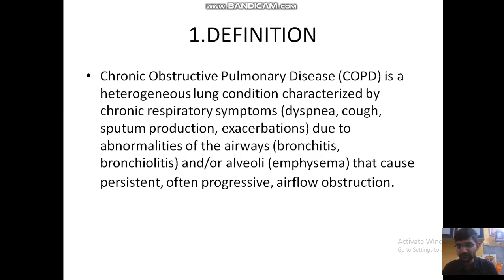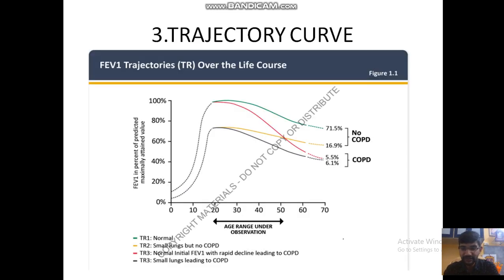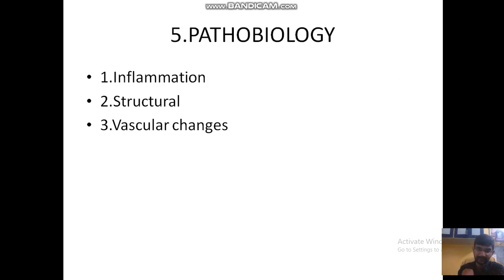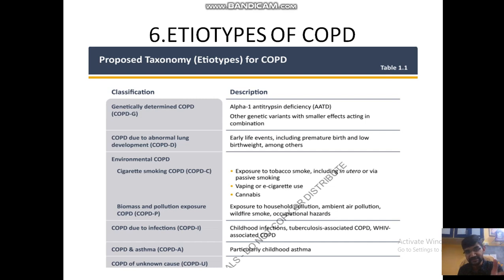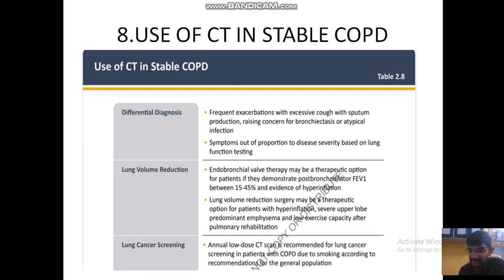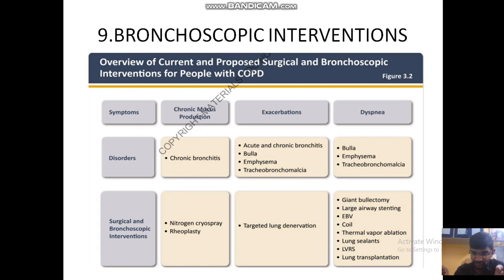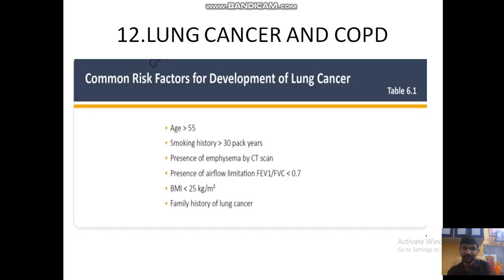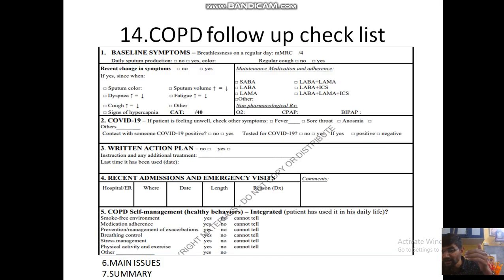GOLD 2023 WHATS NEW: A LOT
THIS VIDEO DESCRIBES 14 MAJOR  CHANGES MADE IN GOLD 2023 FROM OLD GOLD 2022